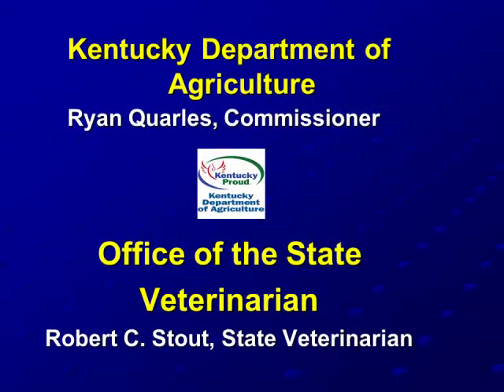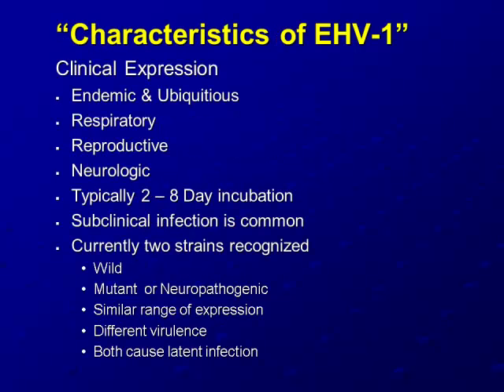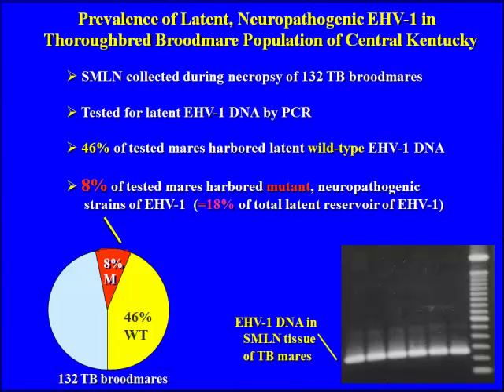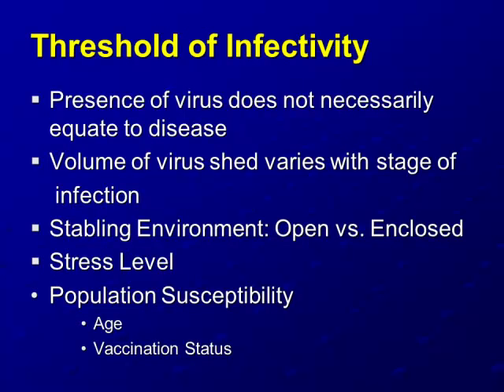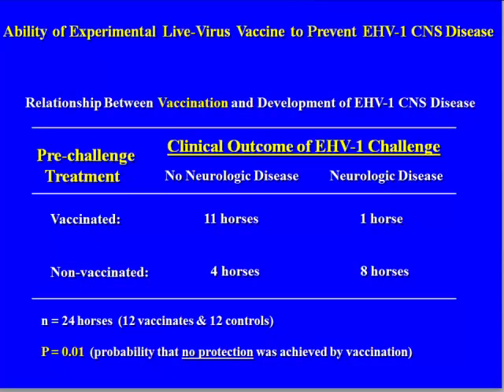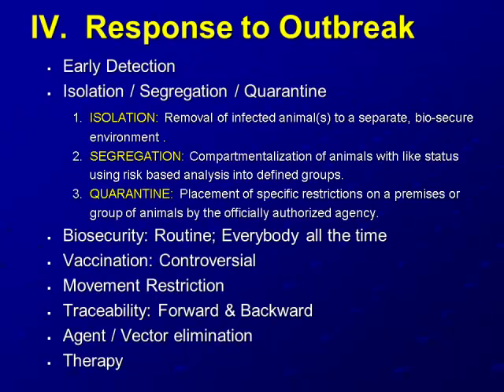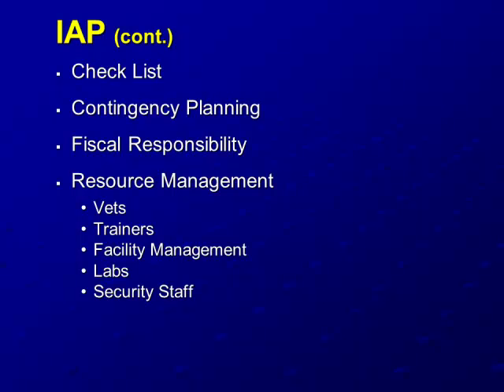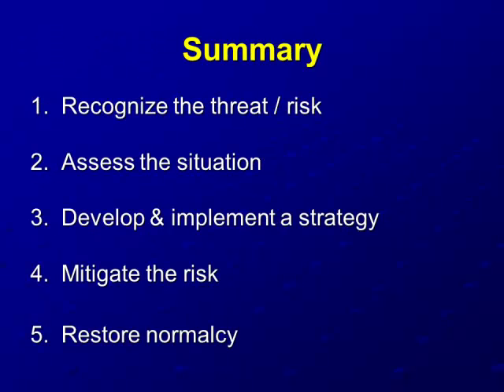Dr. Robert Stout - Governmental Response to Equine Herpesvirus (EVH-1)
Governmental Response to Equine Herpesvirus (EVH-1) - Dr. Robert Stout, State Veterinarian, Kentucky Department of Agriculture, from the 2016 NIAA Annual Conference: From Farm to Table - Food System Biosecurity for Animal Agriculture, April 4-7, 2016, Kansas City, MO, USA.